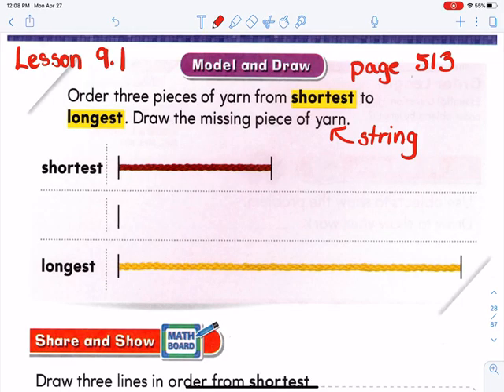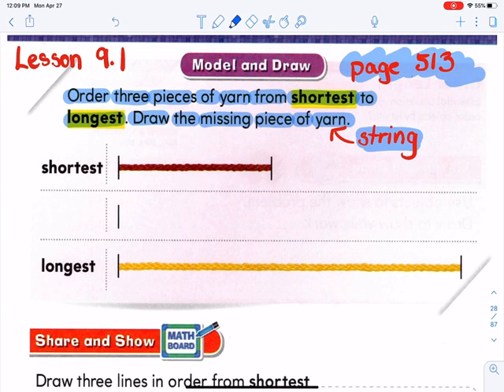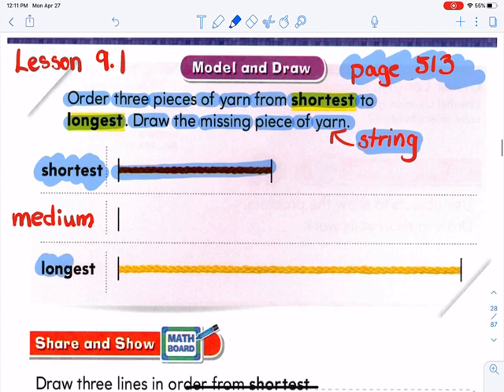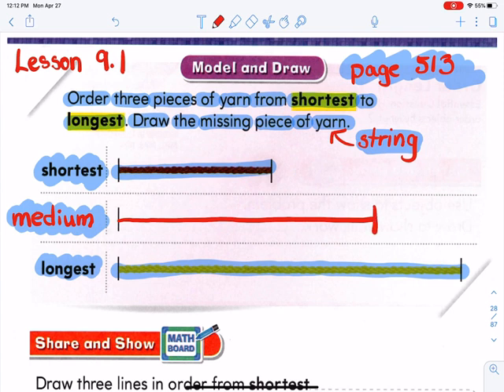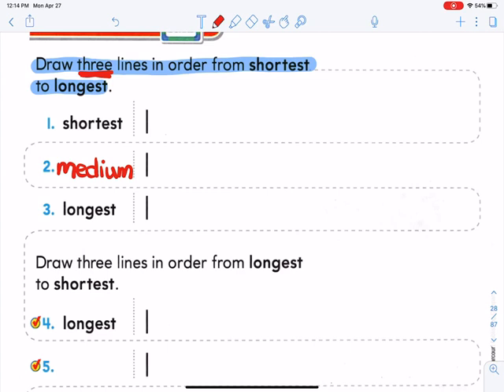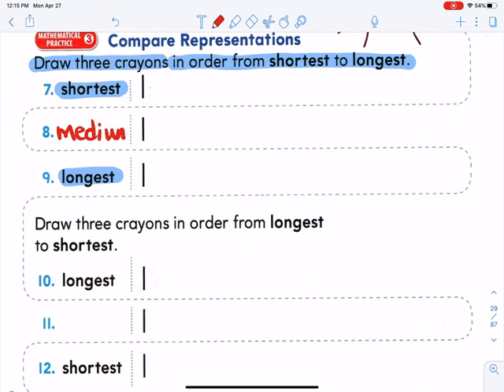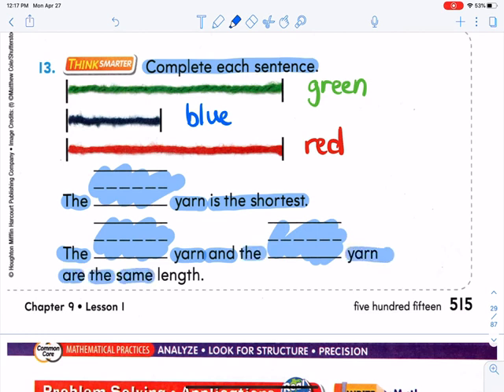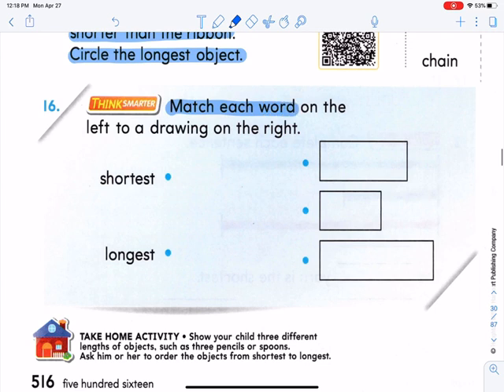Math Lesson 9.1 - Order Length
Today we begin working in the Chapter 9 book. This lesson covers pages 514-516. Here is the Math on the Spot video Be sure to send me pictures in ClassDojo.